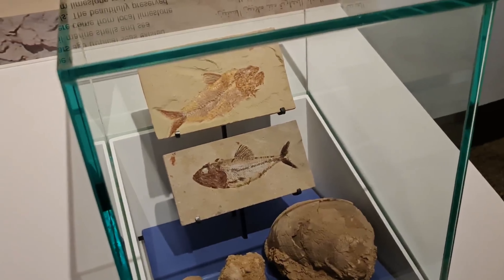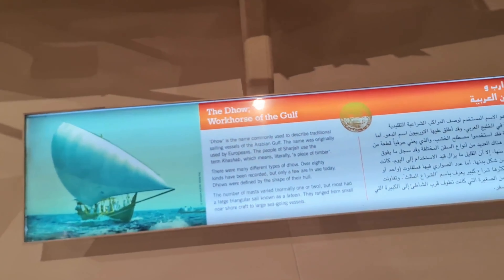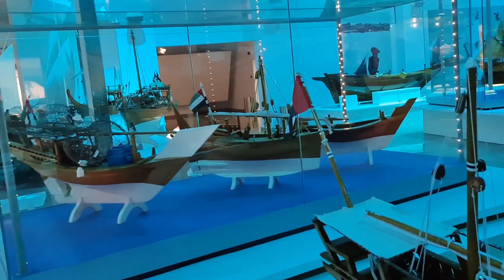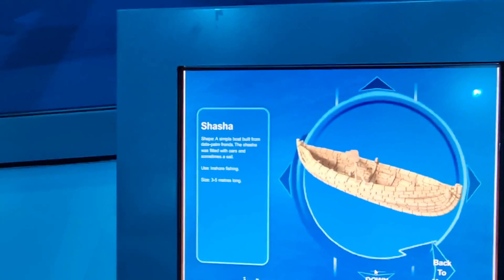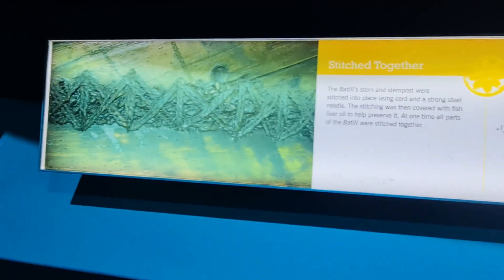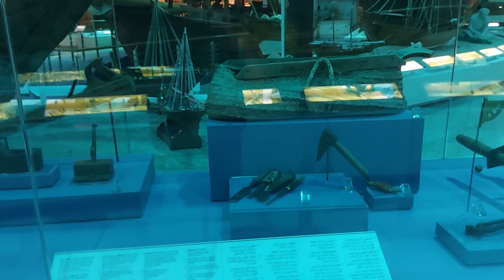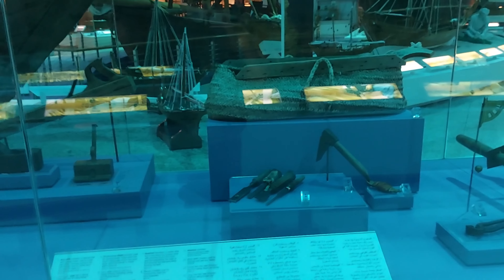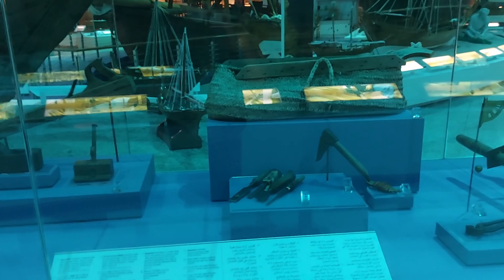Sharjhah Marinetime Museum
So this is like 4th video of the series which is Dubi Travel Vlog, Watch them if you haven't: